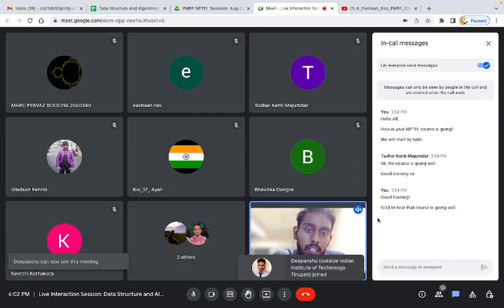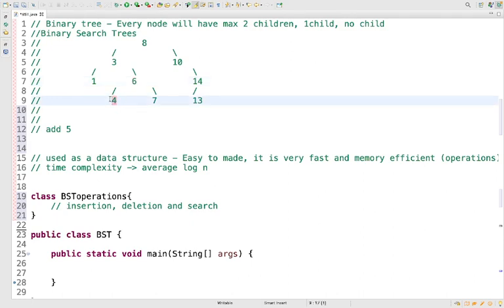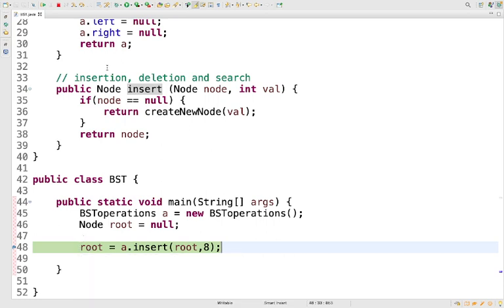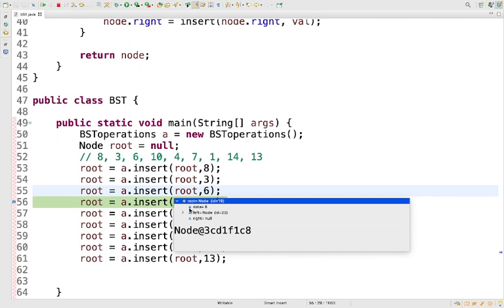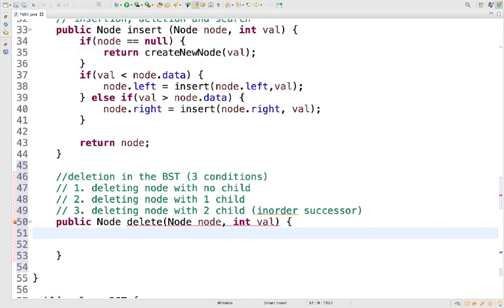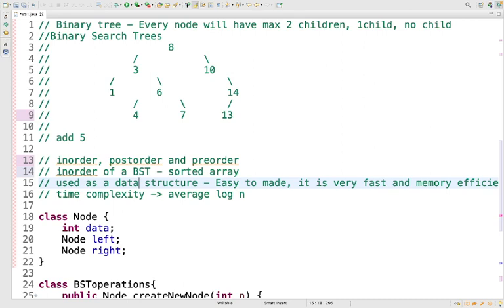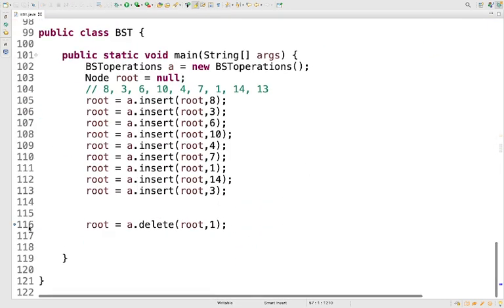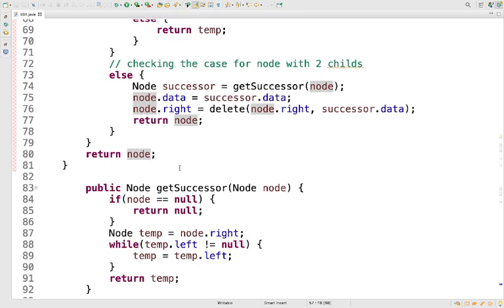Live Programming Session 7: BST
In this session, we discussed the operations of Binary Search Trees using Java programming.